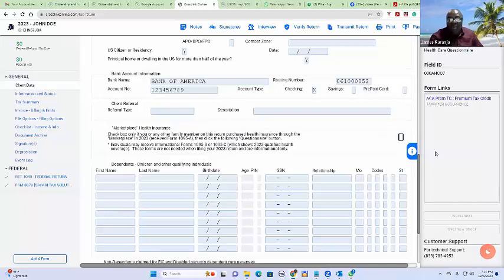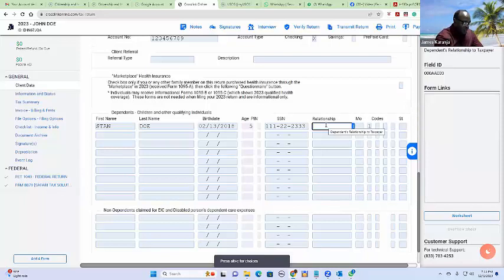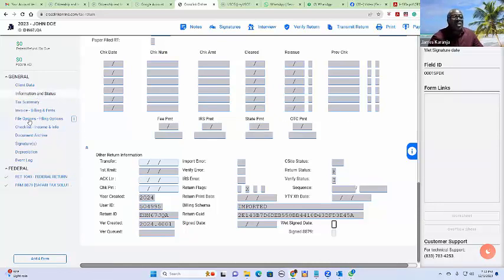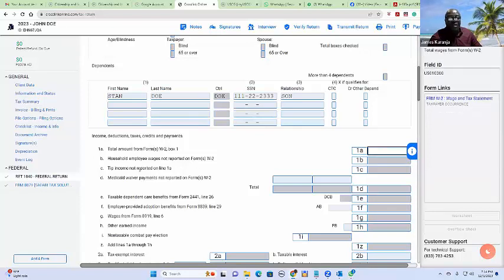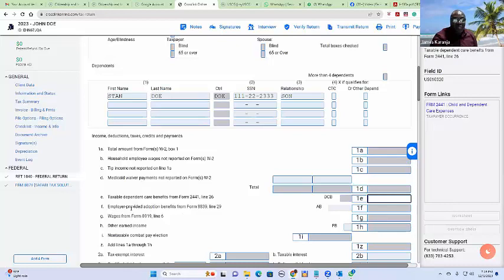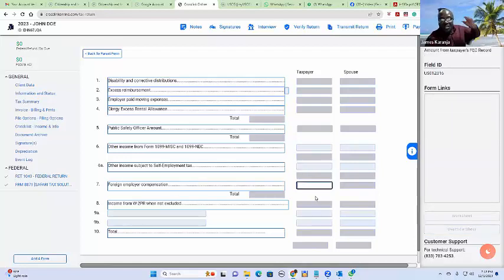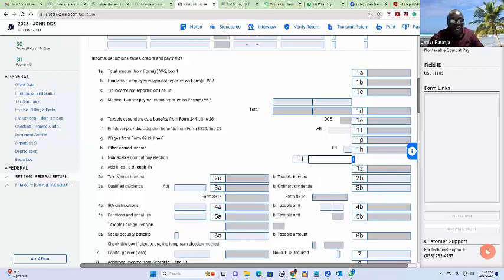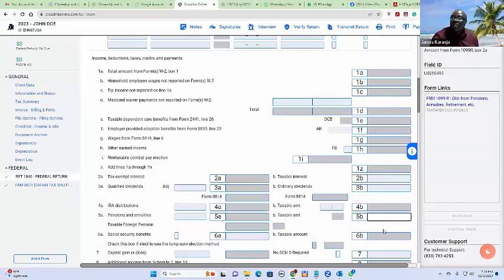11. Tax Preparation Training Data Entry Module 2; Part 3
Data Entry and Introduction to 1040